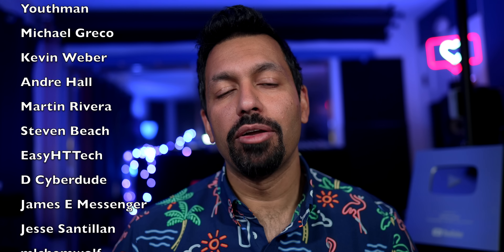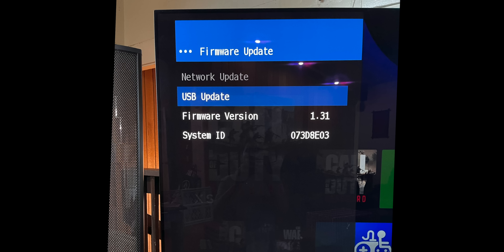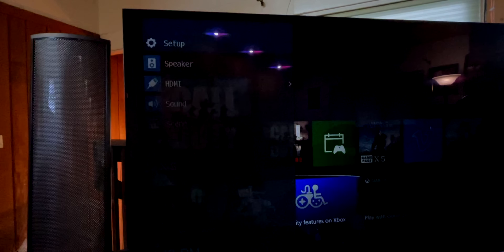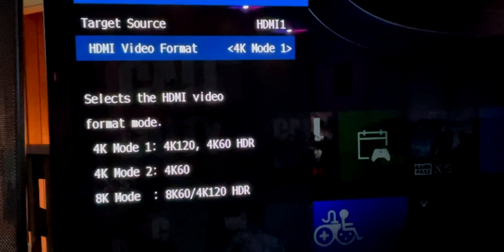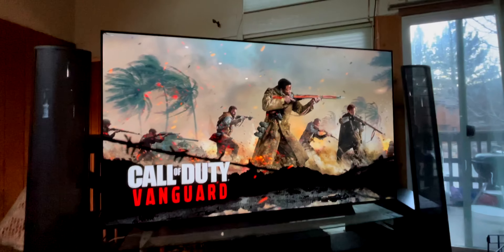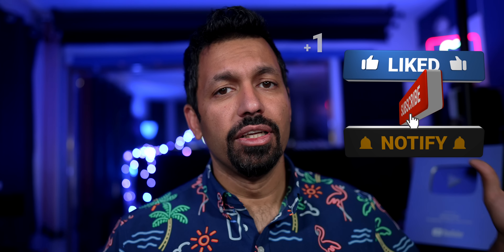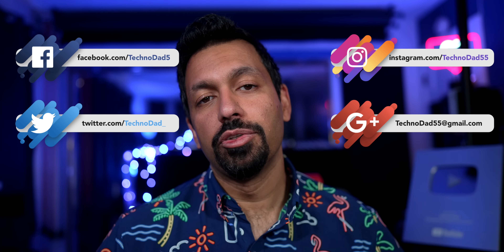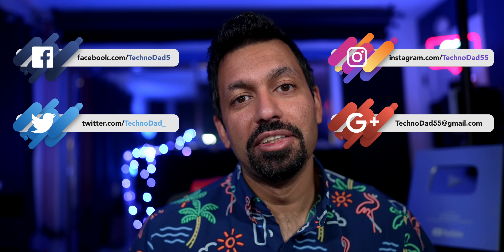Yamaha RX-V6A 4K 120Hz Update | Yamaha RX-A2A, RX-V4A, TSR-700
Today I show you what's up with the 4K 120Hz Update for the Yamaha V6A, A2A, V4A, and TSR-700.  Check out the video and let me know if you were lucky enough to get a Yamaha with a new board!

Keep up with content and discounts on my digital products

Monoprice subwoofers
7-Channel AVRs
9-Channel AVRs
4K HDMI Cables